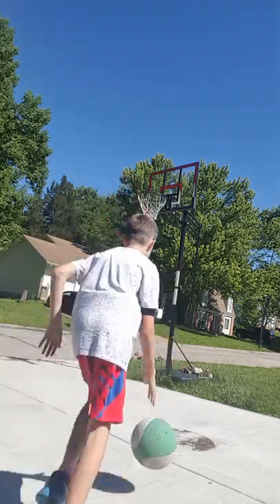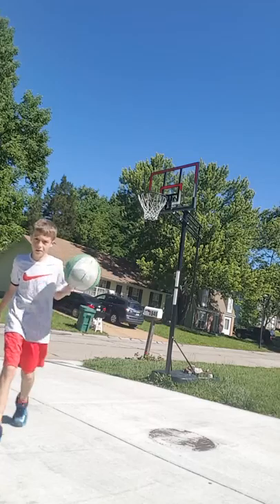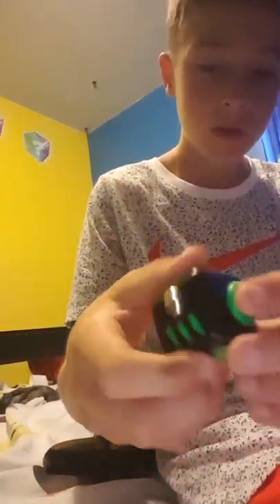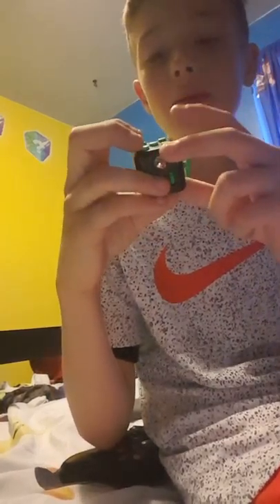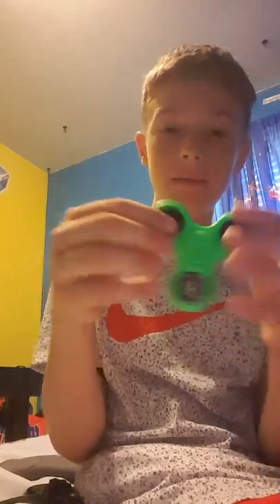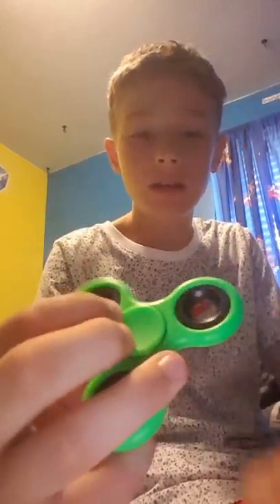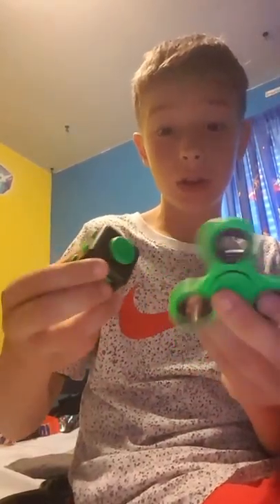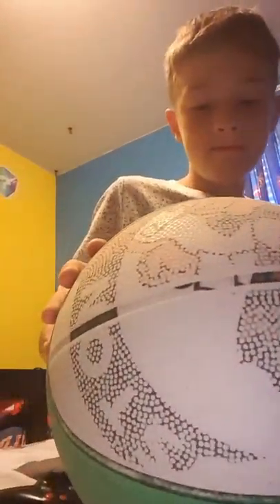Vlog 156 - My New Stuff Reveal!!!